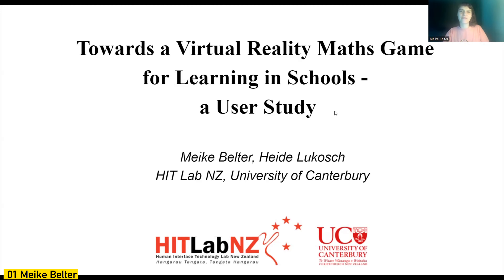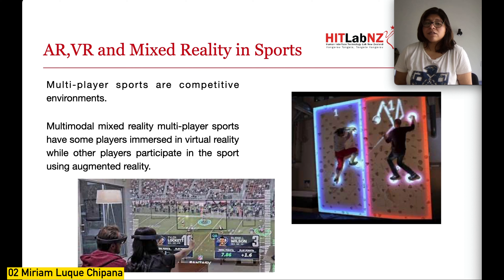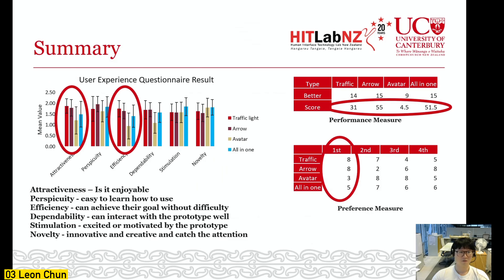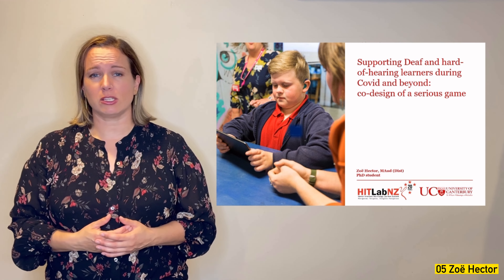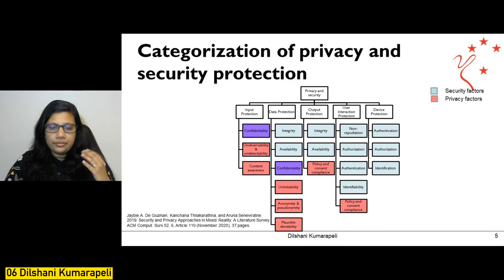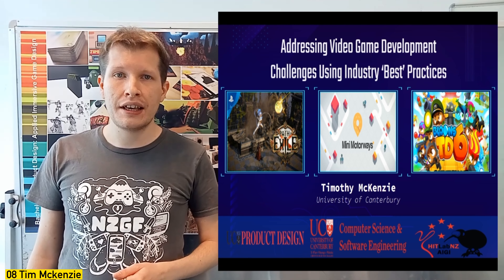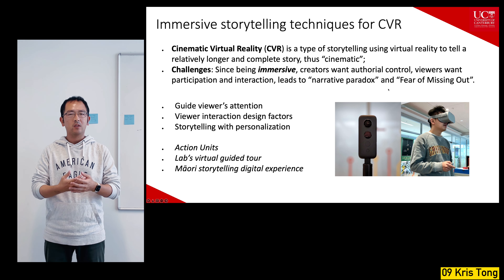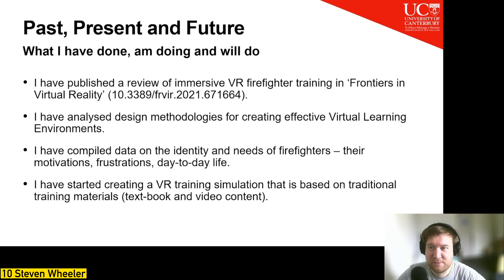HIT Lab NZ 20th Birthday Session: PRESENT Student Projects (2022-05-13)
On 13 May 2022, the HIT Lab NZ held an alumni event to celebrate the 20th Anniversary of the founding of the Lab. The actual date of the ribbon-cutting ceremony was 19 April 2002.

Several sessions were held around the theme of "PAST, PRESENT and FUTURE THROUGH PEOPLE."

This video is part of the PRESENT session, and consists of a series of video presentations of student projects. It was followed by a live Q&A session (not recorded) with the students.

The event was held using the ohyay platform.